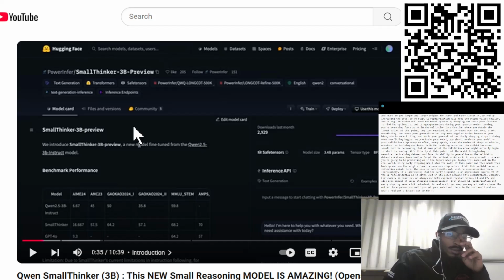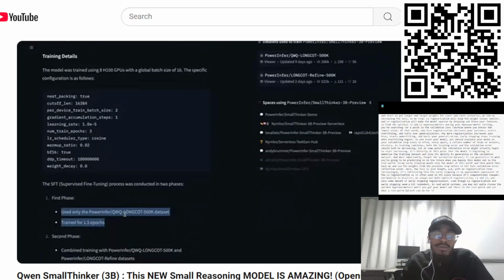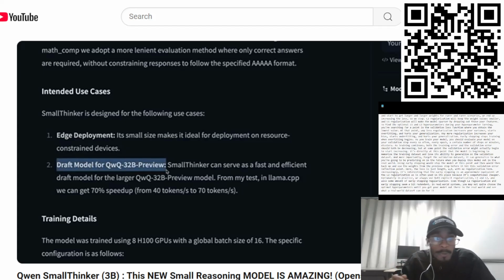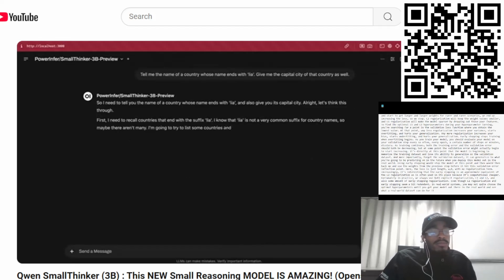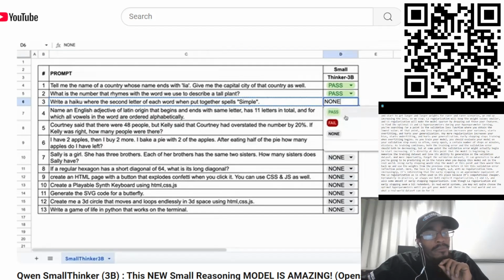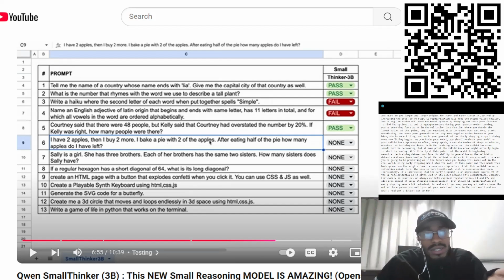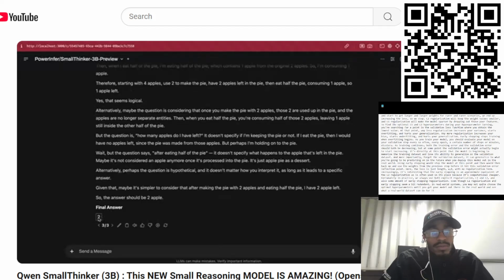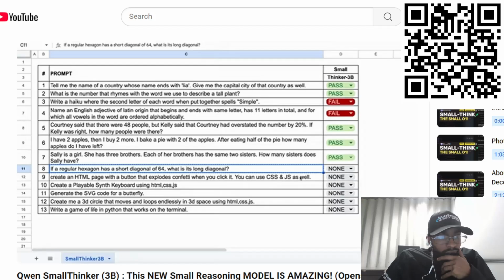Qwen SmallThinker (3B) : NEW Small Reasoning MODEL(Opensource & Local)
In this video, I'll be telling you about Qwen Small Thinker which is a new Small 3B Model that can reason through questions like the OpenAI's O1 / O3 model and can be on par with OpenAI's O1 & O3 model. This is a super small model that can be run locally.

Key Takeaways:

➡️  SmallThinker is a revolutionary 3B parameter  reasoning model that punches way above its weight, offering a powerful alternative to larger language models. Its small size makes it perfect for running inference on edge devices which will change AI accessibility for everyone.

🧠  This open-source AI model, fine-tuned from Qwen 2.5 3B, demonstrates impressive performance in STEM and general reasoning tasks, even outperforming larger models in certain benchmarks, showcasing its potential in many different AI applications.

🚀  Experience lightning-fast inference speeds by utilizing SmallThinker as a draft model with VLLM for speculative decoding alongside models like QwQ. This innovative technique can boost QwQ inference speeds significantly, making your workflow much more efficient in any large language model task.

💻  With its compact size, SmallThinker is ideal for local deployment and offers remarkable accessibility, even on devices with limited resources, like a base M1 Mac or computers with as little as 8GB of RAM. On-device AI is the future.

🤖 SmallThinker excels in complex reasoning challenges, including math problems and logic puzzles, making it a standout amongst small AI models. It has even mastered challenges that stump other models like the apple pie test and the diagonal test. It's one of the most advanced generative AI for its size.

🧪 SmallThinker is built on an openly available synthetic dataset from QwQ responses, making it a readily accessible tool. This model has great potential for further fine-tuning on specific tasks to achieve even greater performance. This is one of the best options for building your AI model and training AI.

Video cred @AICodeKing
Key Takeaways:

✨ GitHub Copilot is now free with a brand-new tier, offering AI-powered coding tools, GPT-4O, and Sonnet integration—perfect for developers exploring cutting-edge AI assistance.

🚀 50 messages/month and 2000 code completions make this an ideal free tool for lightweight coding projects, boosting productivity without extra costs.

💻 Seamless integration with VS Code ensures effortless access to AI features like multi-file editing, inline assist, and advanced autocomplete, all backed by Microsoft innovation.

🔧 Simplified setup process: Install GitHub Copilot extensions, enable preview models, and start coding smarter with context-aware suggestions for your codebase.

🌟 Superior free tier compared to competitors like Cursor, with advanced capabilities to edit, propose changes, and generate new files—all at zero cost.

🛠️ Extend capabilities with additional Copilot extensions like Perplexity, enabling enhanced tools for debugging, error fixing, and efficient AI collaboration.

🔥 A must-try AI coding assistant for developers looking to level up with GitHub Copilot’s intuitive features, saving time and streamlining workflows effortlessly.